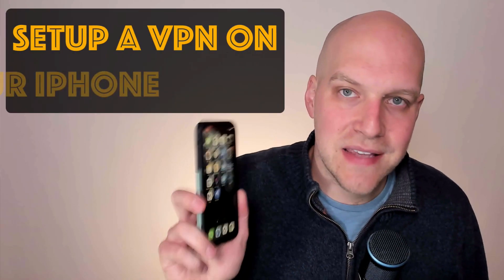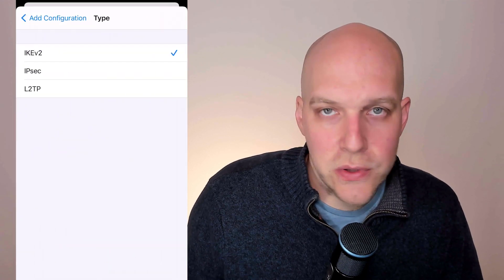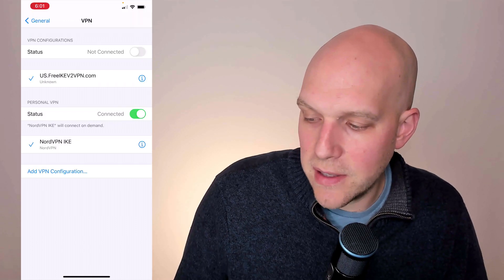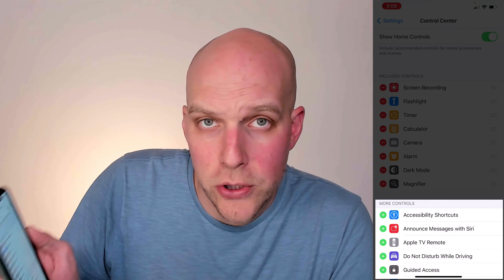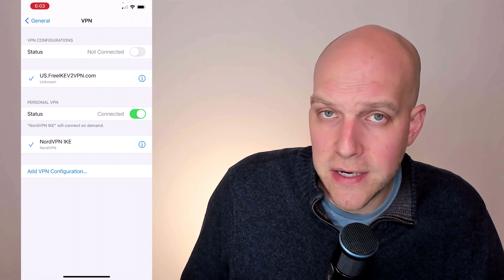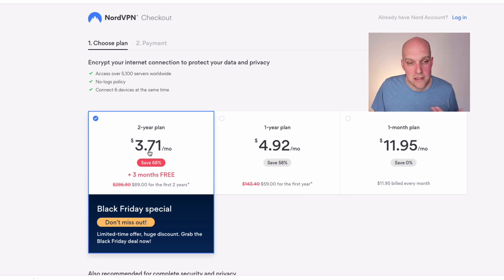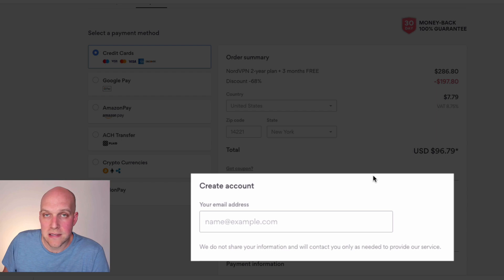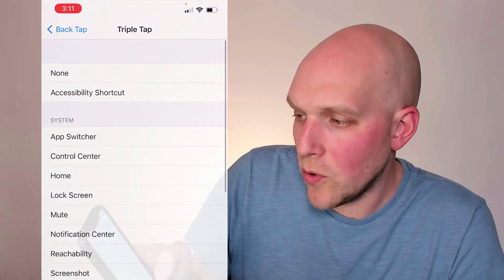How to Setup a VPN on iPhone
★★★ A quick tutorial on how to setup a VPN on your iPhone (manual & personal)

Click my link for current promotional offers!

Screenshot of details you need to setup a manual VPN

Table of Contents:
0:00 Two types of VPN Setup on iPhone
0:20 Connecting to a Manual VPN
2:03 How to Record a Screen
2:46 Setting up a Personal VPN
3:05 Setting up with Nord VPN
4:53 Double Tap Feature